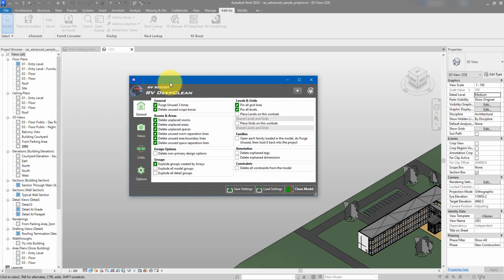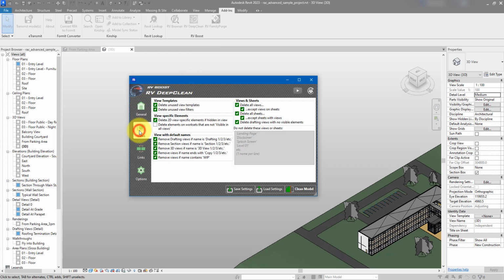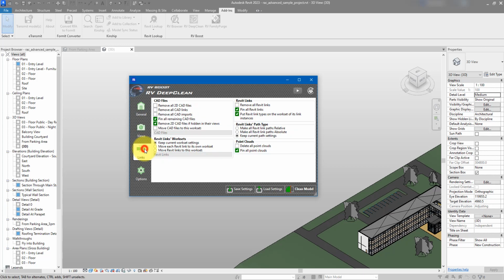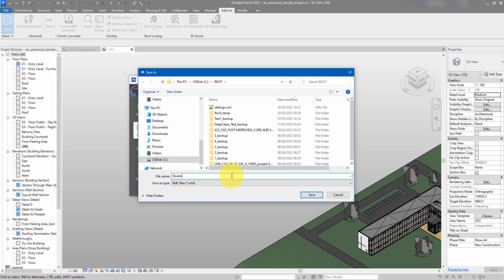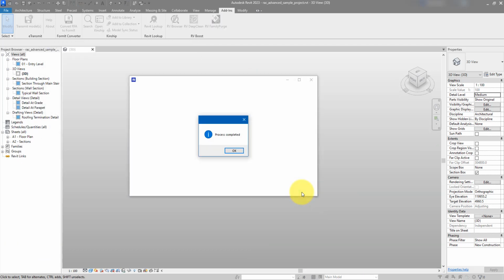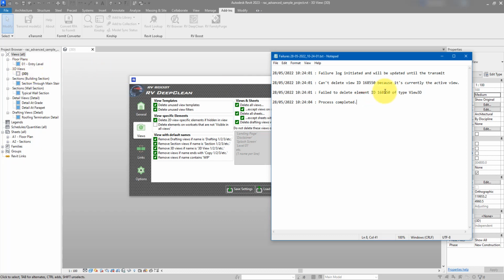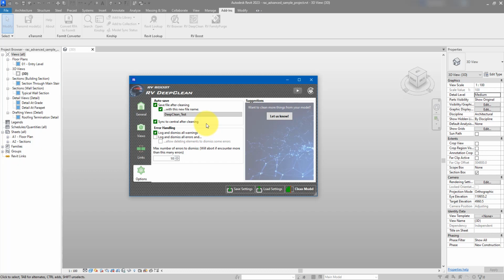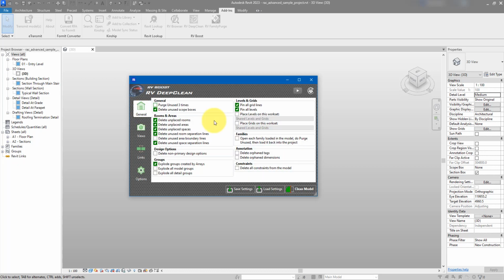Revit File Too Big? Try this Free Model Cleaner App!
Is your Revit file size getting out of control? Use RV DeepClean to make your Revit model light, fast and easy to share again.
- Battle-tested cleaning functions, all in one place
- Options to clean as much or as little as you want
- Applying your BIM standards while reducing file size

RV DeepClean’s over 40 (and growing!) cleaning functions are structured into 3 groups:
- General cleaning functions
- View cleaning commands
- Link cleaning methods
You can select all functions you need from each group, save them into your own model maintenance routine, and execute it precisely every single time you need to trim down a bloated Revit model.